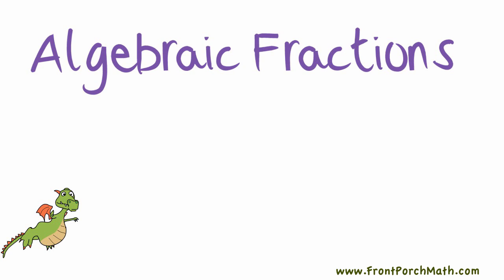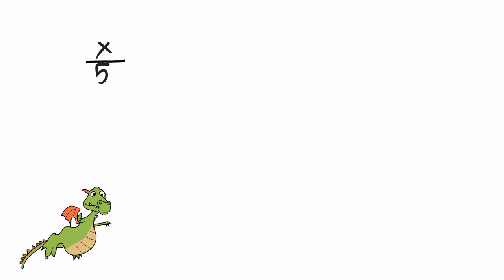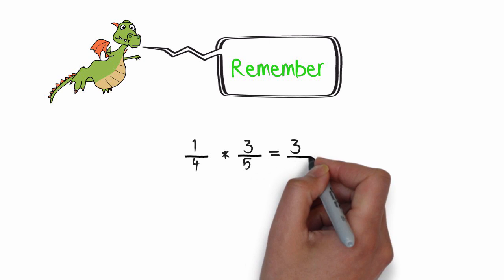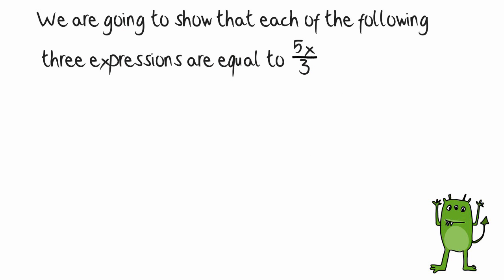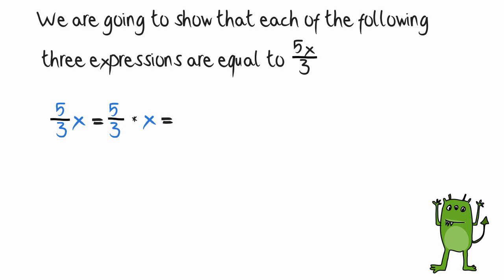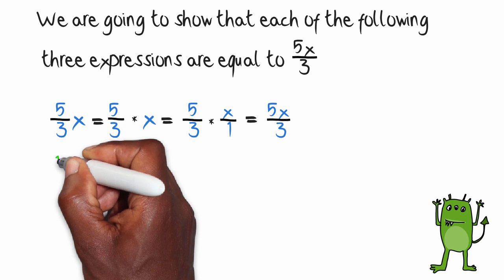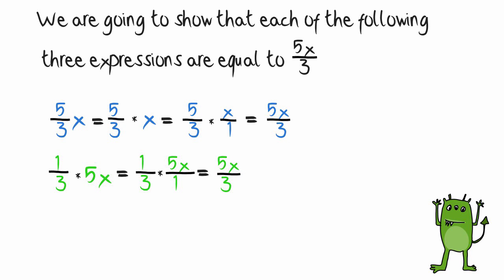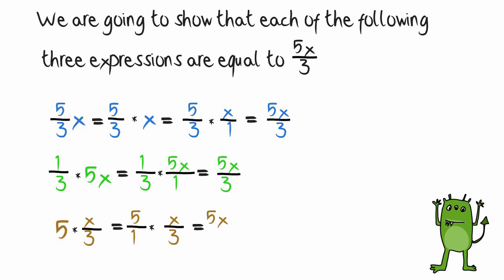Equivalent Forms of Algebraic Fractions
This video covers what an algebraic fraction is, how to write equivalent fractions, and how to multiply algebraic fractions. Lesson by Kenny Rochester, Animation by Lea Gaslowitz.
0:00  Introduction
0:15  What does  x/5 mean?
0:36  Multiplying fractions with variables
1:07  Three expressions equivalent to  5x/3